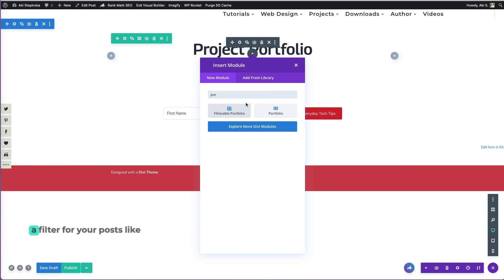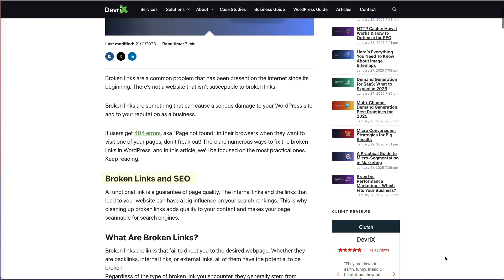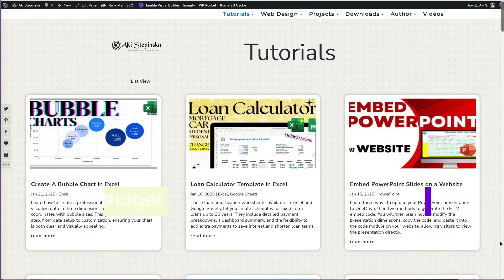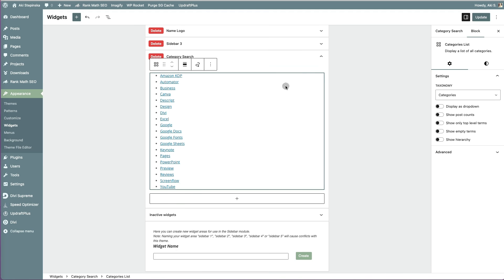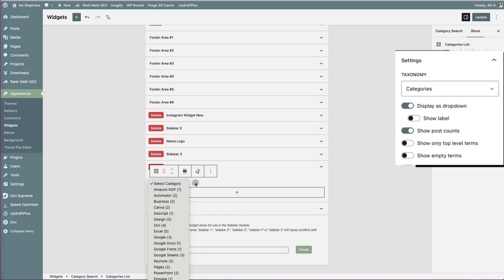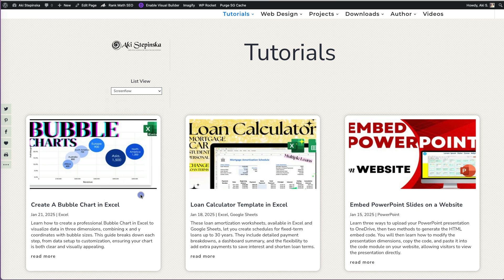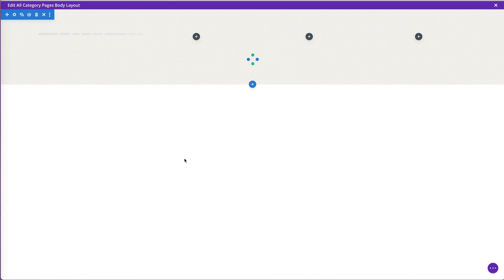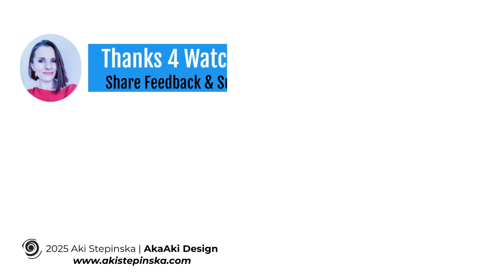Filter Blog Posts in Divi Theme without a Plugin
It would be great if Elegant Themes created a Divi Post Filter module similar to the Filterable Portfolio module. But for now, you have three ways to add a post filter so visitors can easily find the blog posts that interest them.

Convert Posts to Projects – This isn’t a practical solution because posts and projects function differently, and it can break links.
Use a paid Divi plugin – Many aren’t free and often require an annual payment for updates.
Use built-in WordPress widgets – This won’t slow down your Divi site. You can create a sortable post category filter widget, add it to your page, and see it in action.
By default, this takes visitors to a category page, and they’ll need to use the back button to return. To fix this, you can customize the category page in Divi Theme Builder by adding the filter widget to each category page and a link back to the original page.

Chapters
00:00 - Divi Filterable Portfolio Module
00:22 - Posts to Projects or Divi Filterable Post Plugins
00:56 - Create a WordPress Filterable Post Widget
02:42 - Add a WordPress Widget to a Divi Site
03:23 - Customize the Divi Theme Builder Category Page